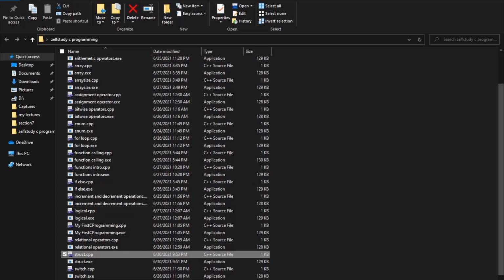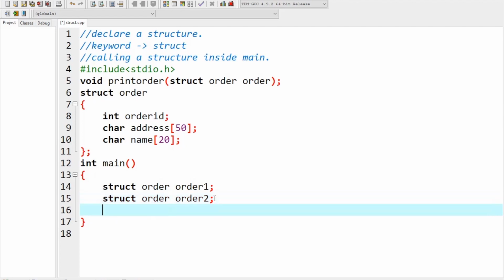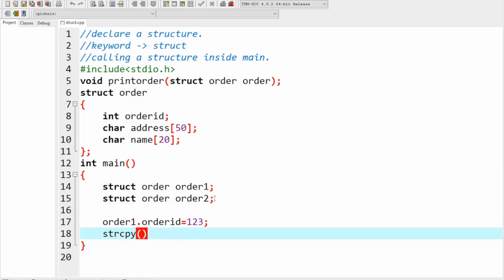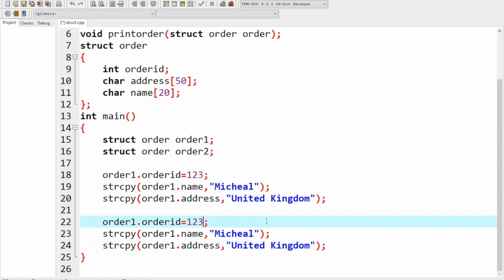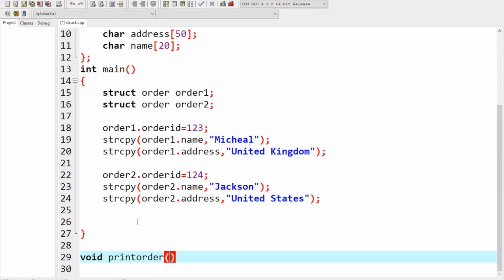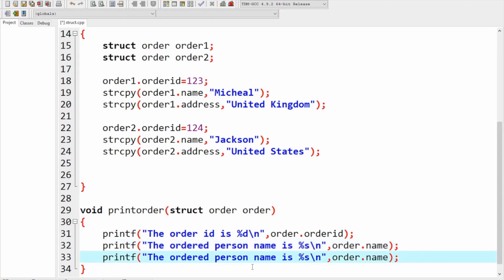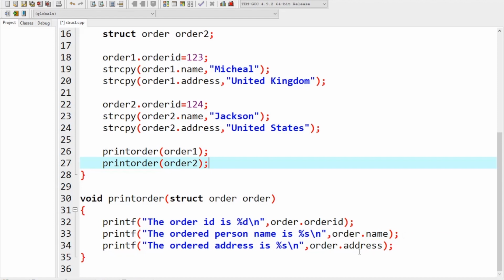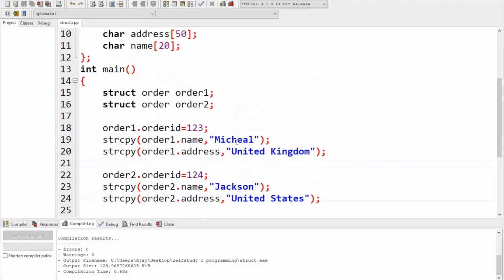37 - Structure calling in C programming language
In this video we are going to see the structure calling in C programming language.